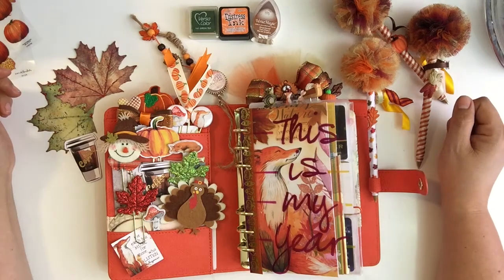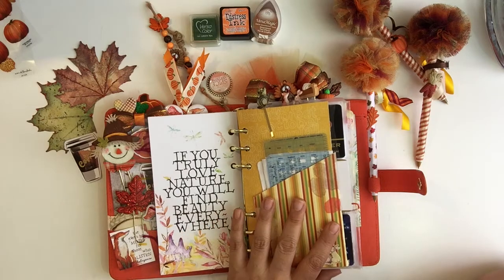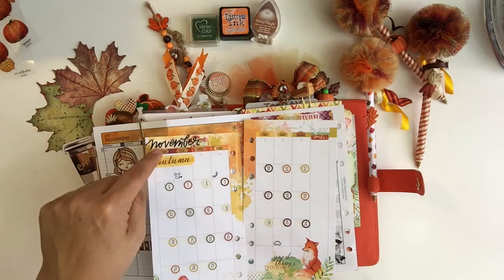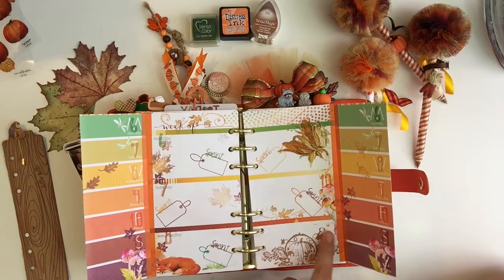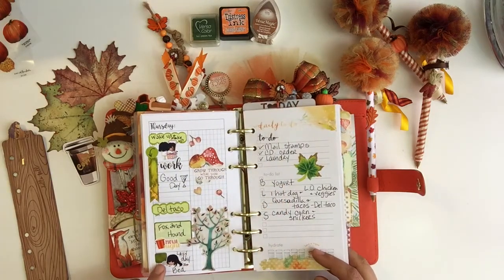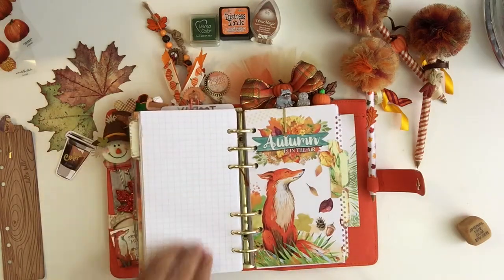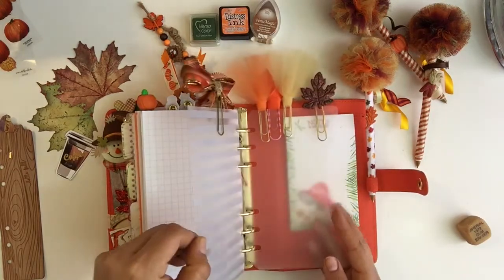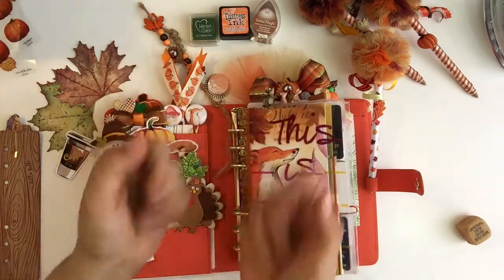November flip thru ft Cocoa Daisy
Hey Flamingos. "Read Me"

Hope you liked the video, please dont forget to give me a thumbs up and subscribe for more tips, tricks and glue sticks. If you were interested in any of the products I used... Check out the links below...
Happy Planning

DIYFish Inserts

Fluffy Pen

●▬▬▬▬▬★ ● PLANNER COMMUNITIES ● ★▬▬▬▬▬●
If you wanna check out any of the of the fun planner groups, here is a few of my favs...

●▬▬▬▬▬★ ● MY INFO ● ★▬▬▬▬▬●
So lets KIT, heres where you can find me...  😃
Etsy Shop

Please come back and see me again... 😃